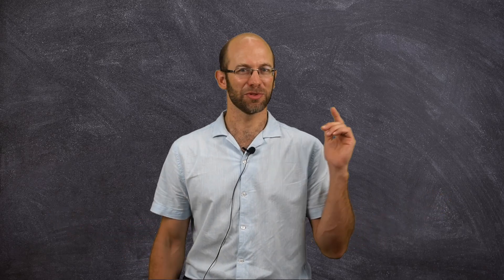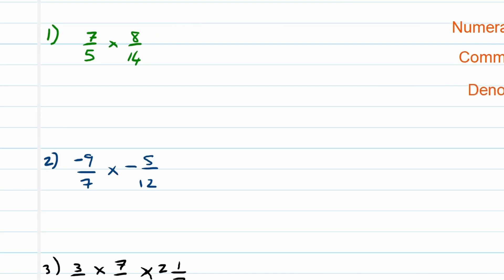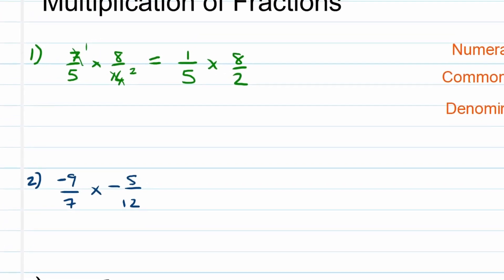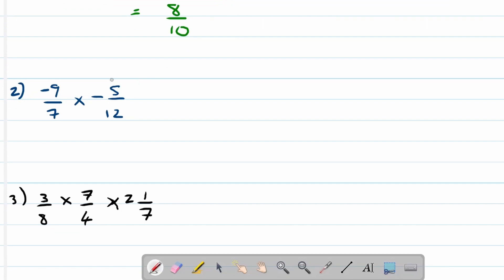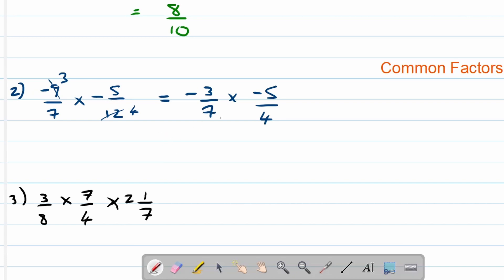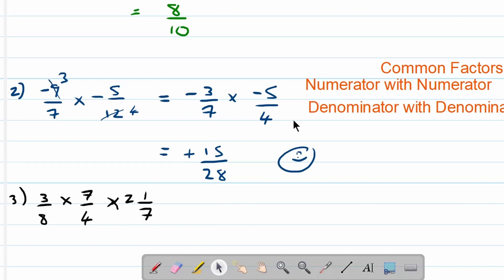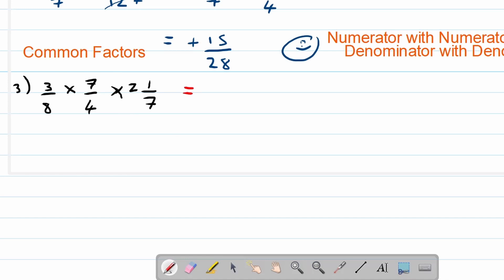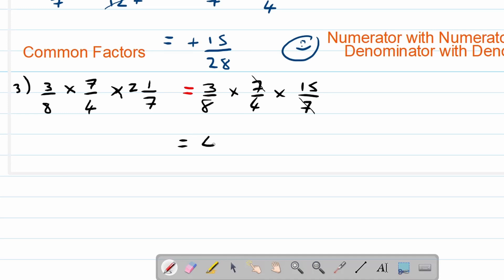Do you know HOW to MULTIPLY with FRACTIONS - Grade 8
Multiplying with fractions can be a difficult concept to understand.